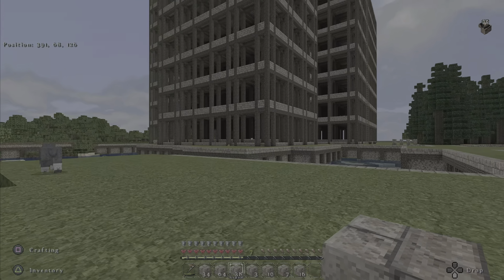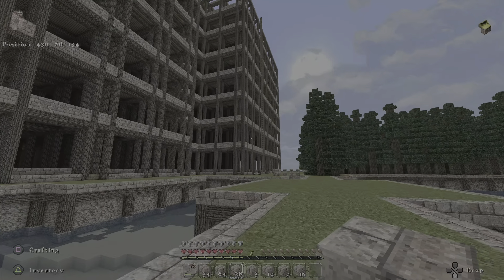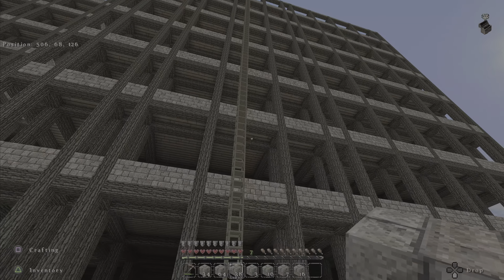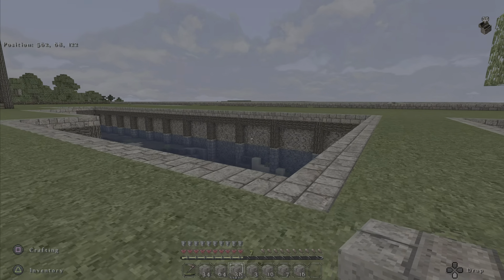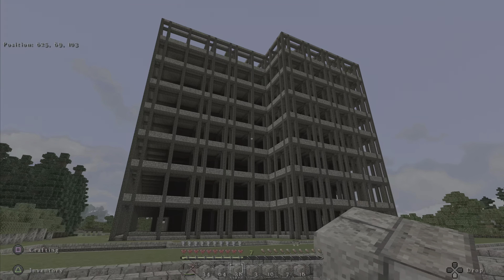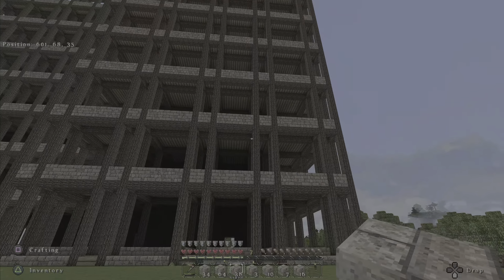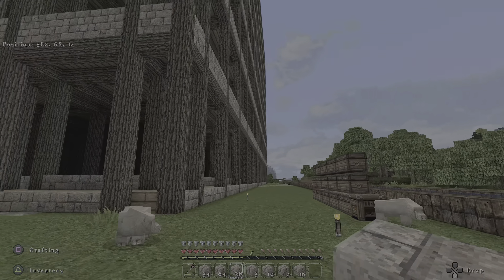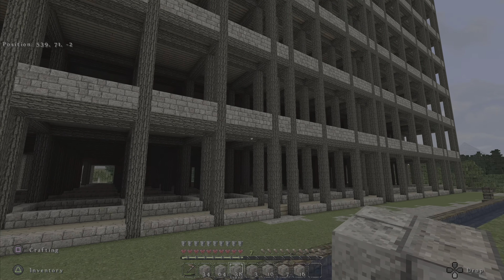2 more floors to go before framing of apartment complex buildings 1# is done